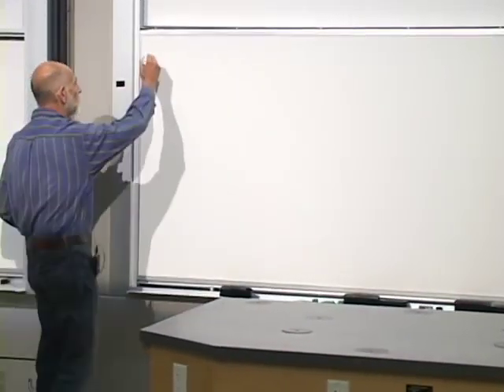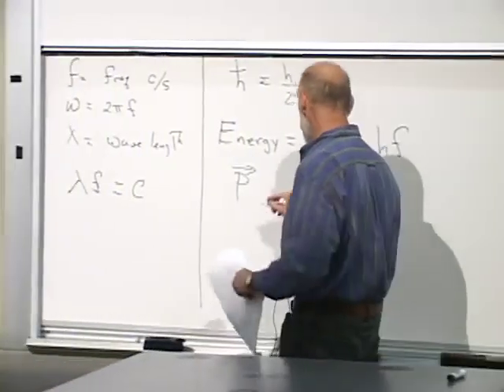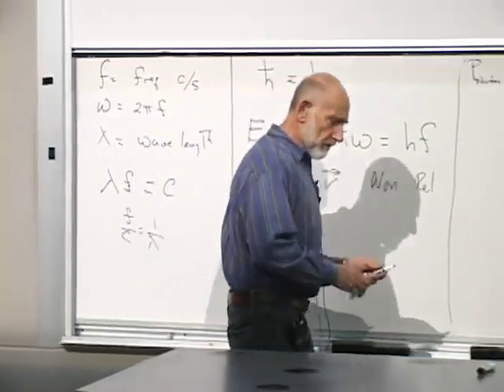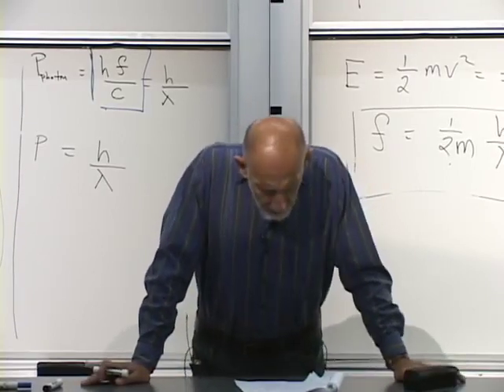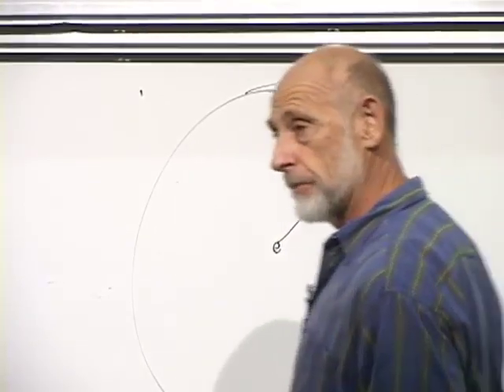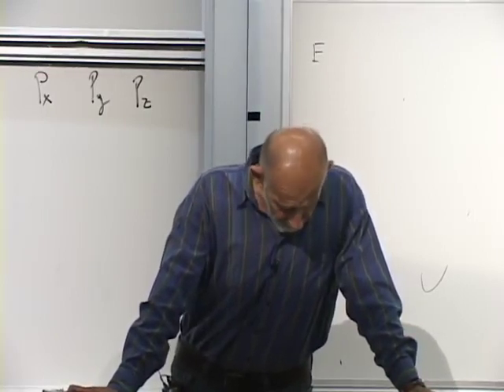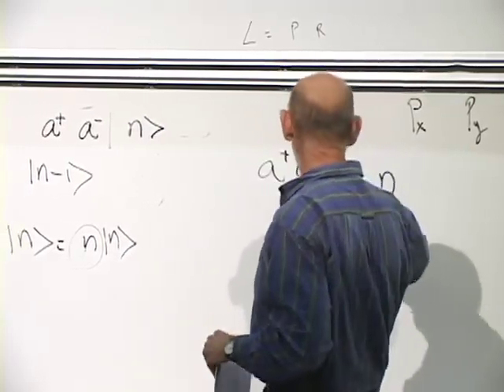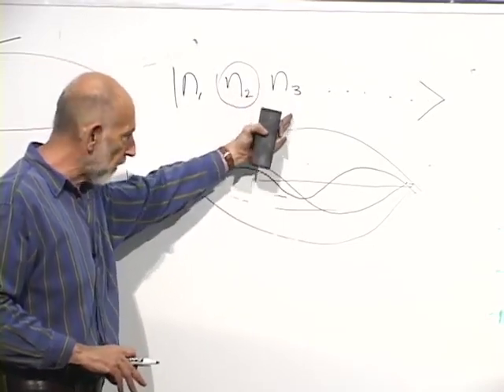New Revolutions in Particle Physics Basic Concepts Lecture 2